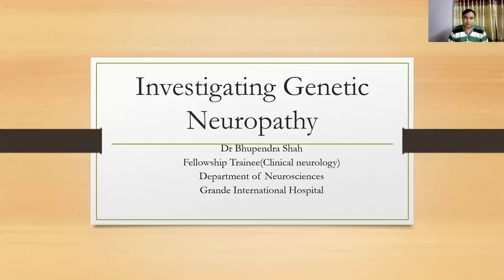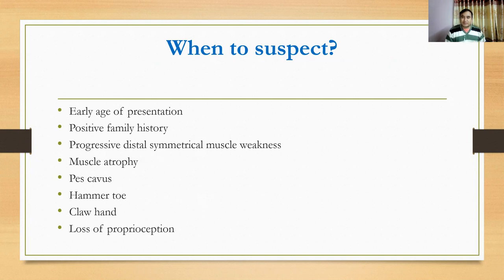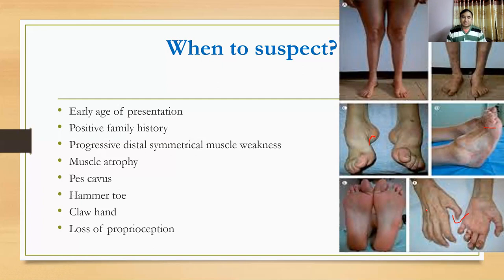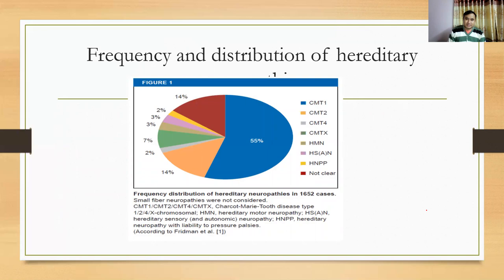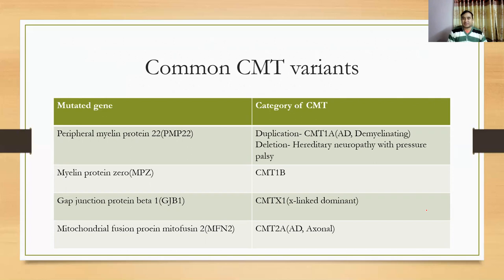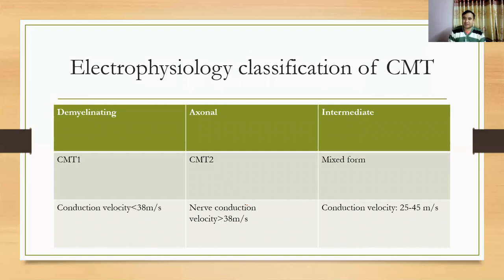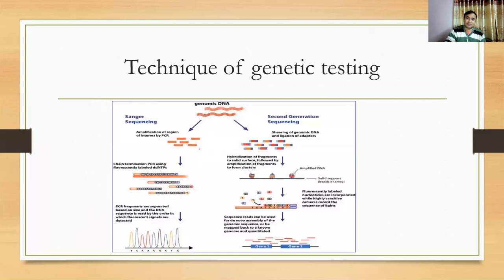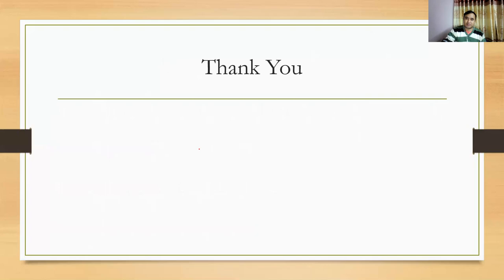Herediatary neuropathy- Evaluation and diagnoses|Dr Bhupendra Shah|medicine classroom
Dr. Bhupendra Shah is an assistant professor of Internal medicine at B.P.Koirala institute of health sciences, Dharan, Nepal, is awarded as the best teacher for consecutive three times by the student society there.